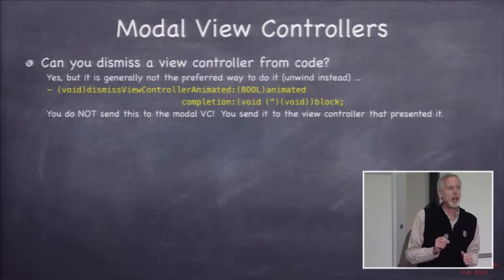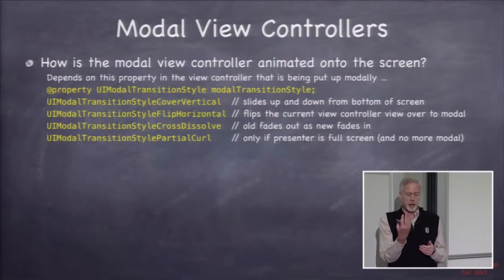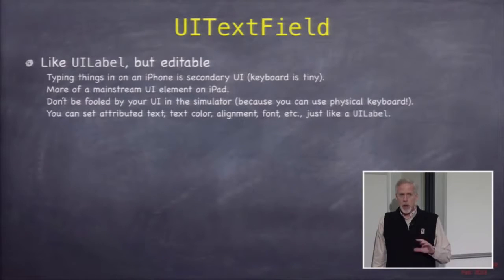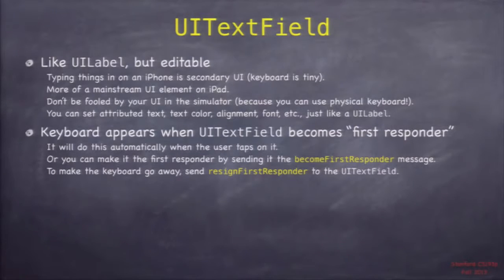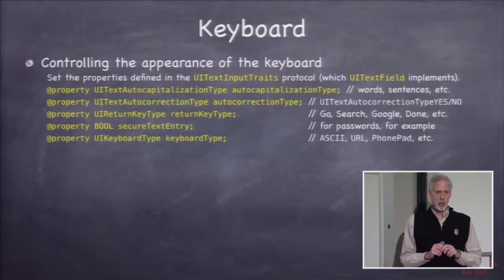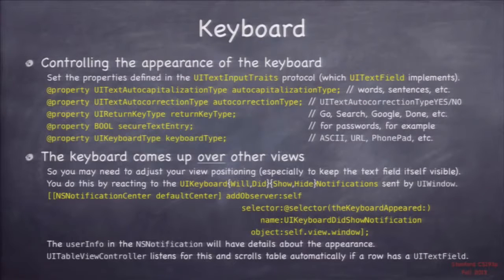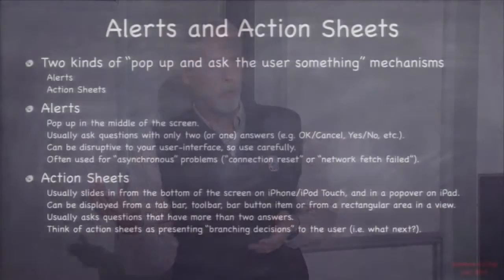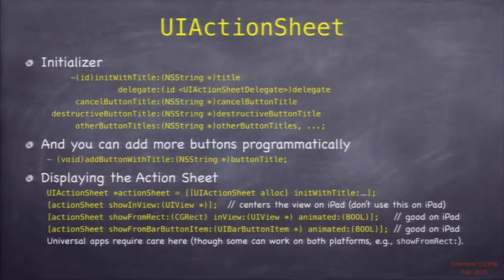ios app developers - University Developing iOS 7 Apps - (12)